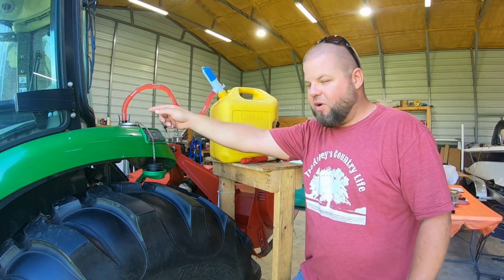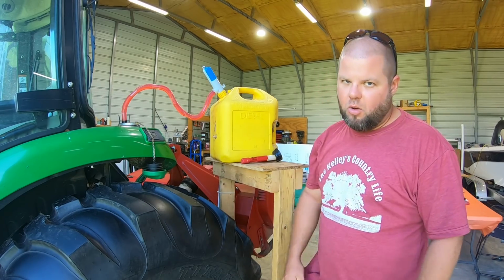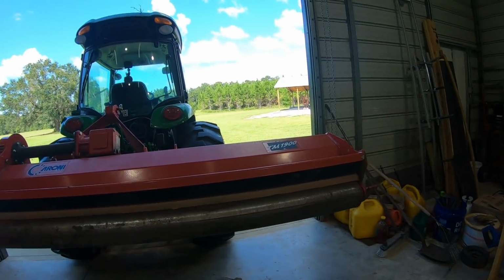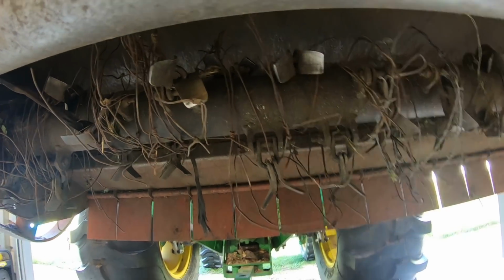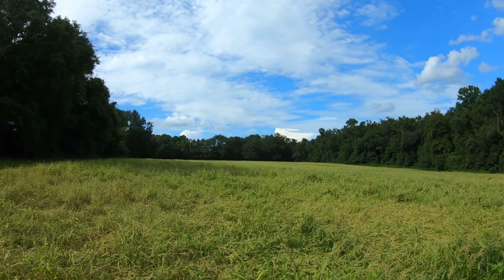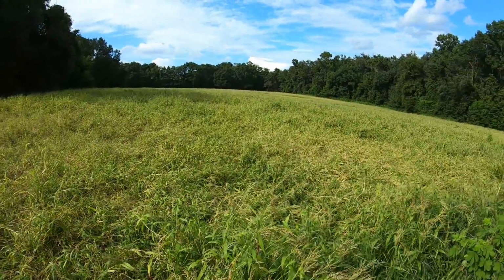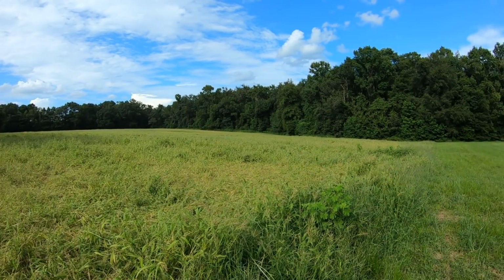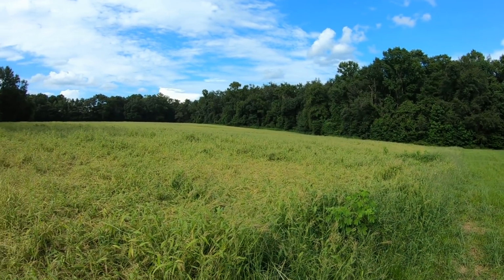Flail mowing, food plots and animal pictures! #414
The John Deere 4066R does a little cleanup of the big oak and my neighbors with the flail mower.  I also pull the game camera cards and give a food plot tour.

Our address